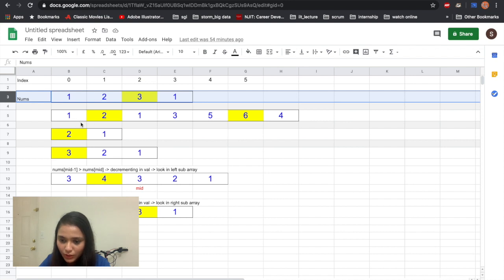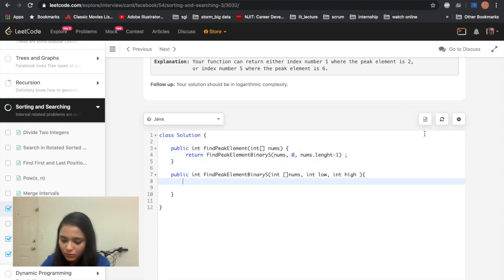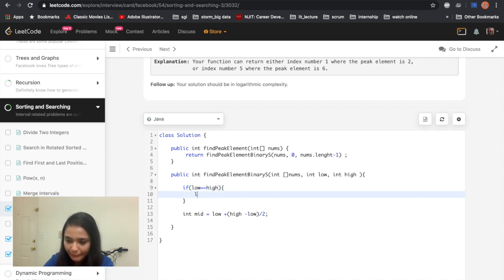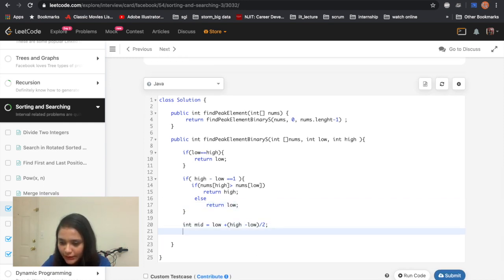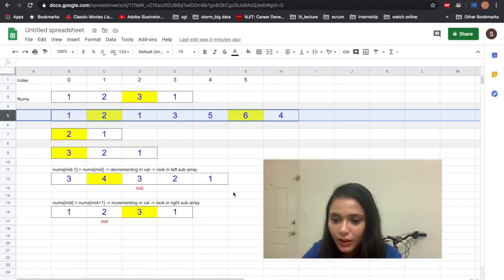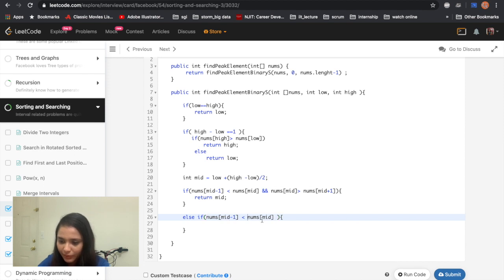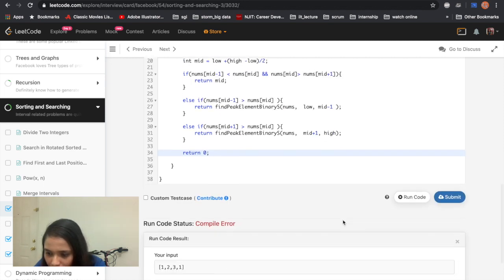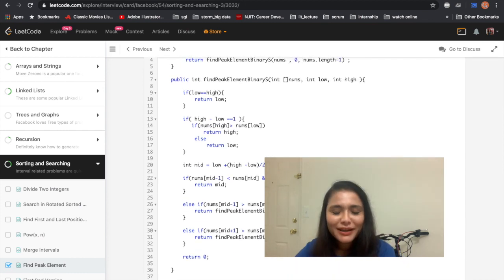LeetCode Find Peak Element | Recursive Binary Search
This coding question is from LeetCode '162. Find Peak Element', commonly asked by the following companies: Google, Facebook, Bloomberg.